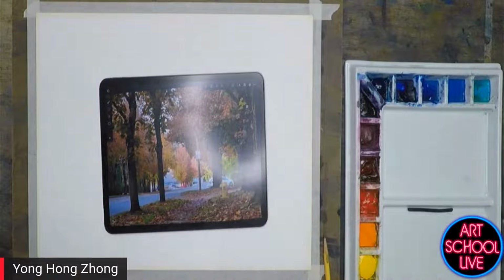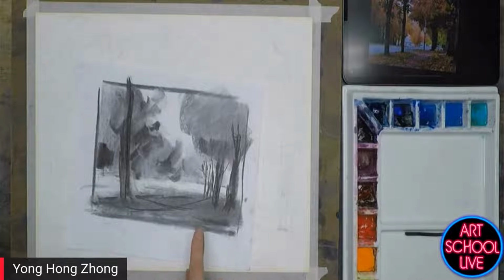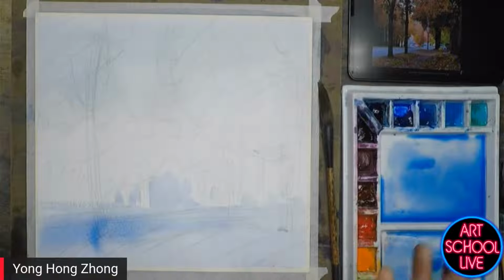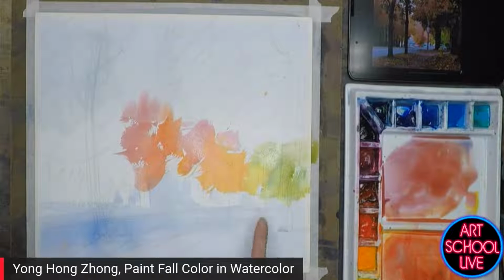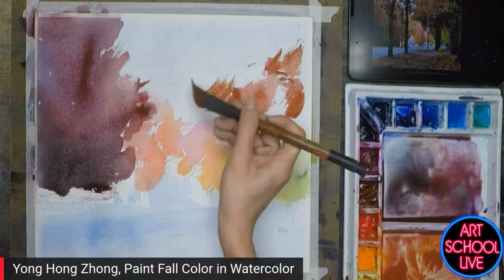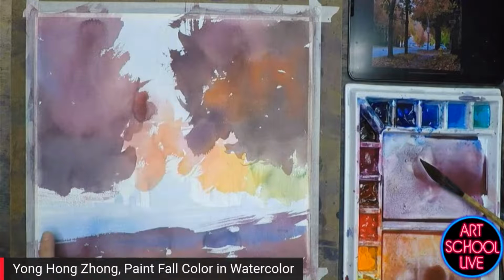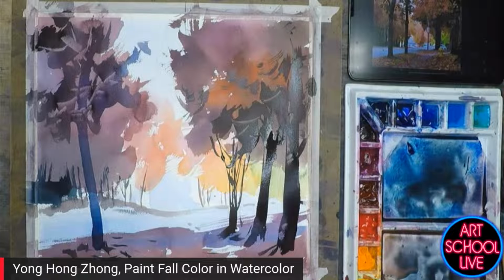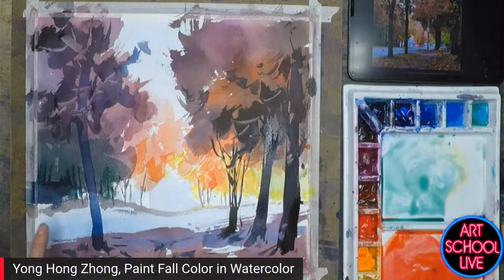Paint Colorful Autumn Foliage with Yong Hong Zhong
Join art publisher @ericrhoads on artschoollive as he gives you free artinstruction with Yong Hong Zhong!